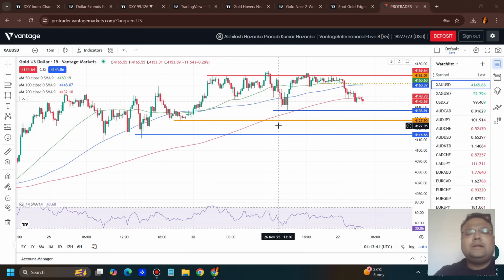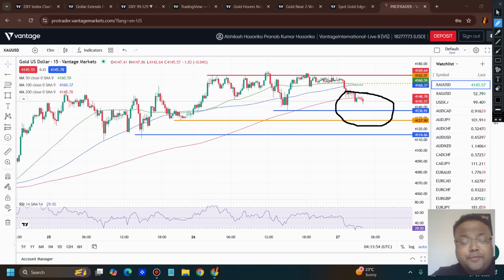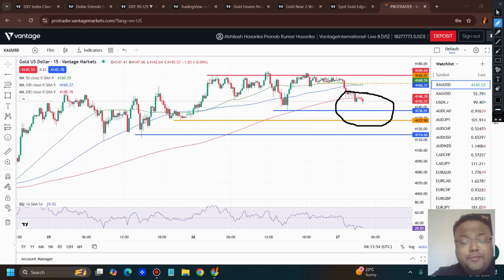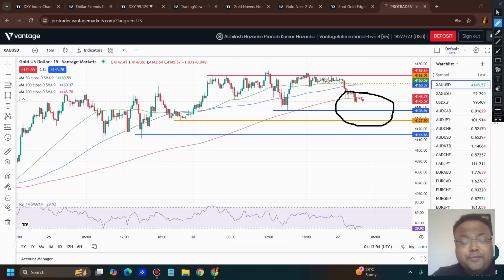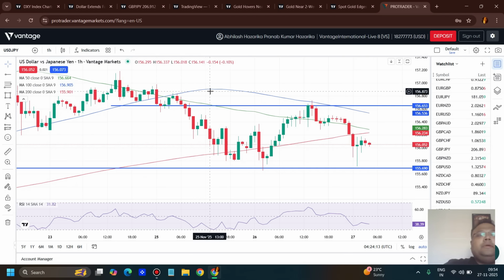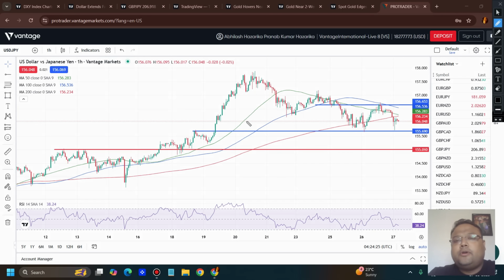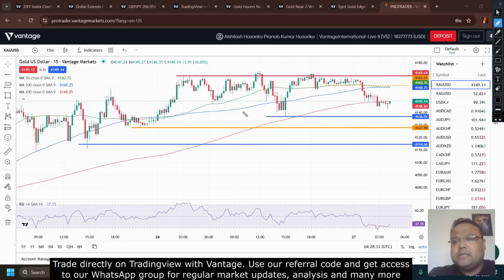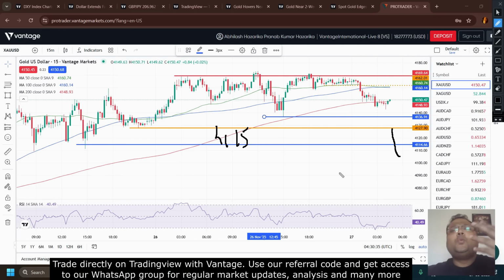Gold Price Prediction Today + Best Forex Pairs to Trade Now | DXY, EURUSD, GBPJPY Setup